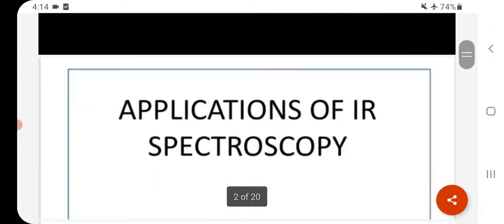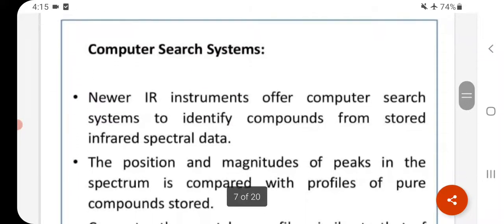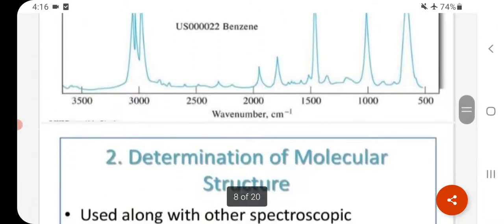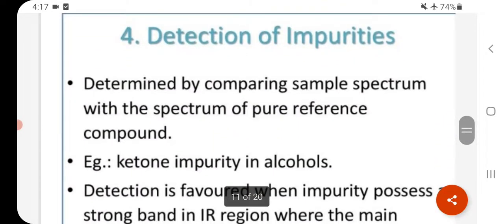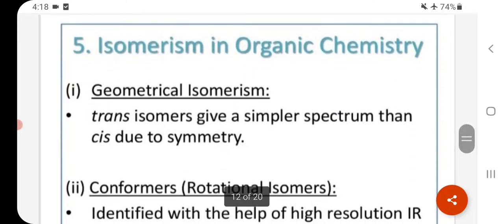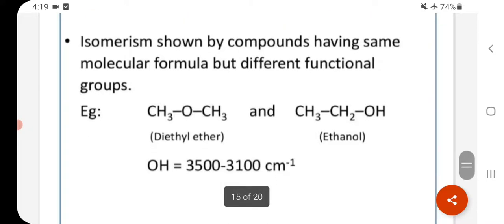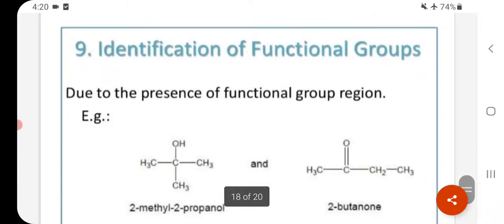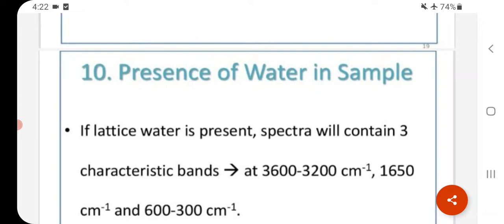Application of IR Spectroscopy